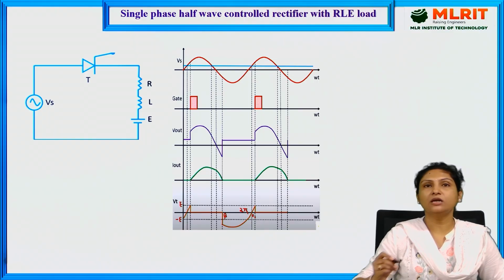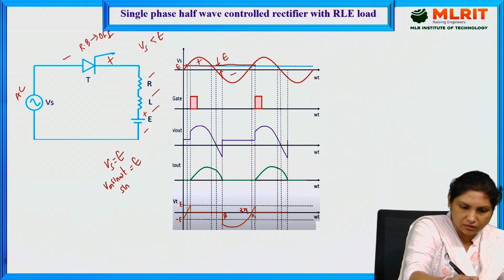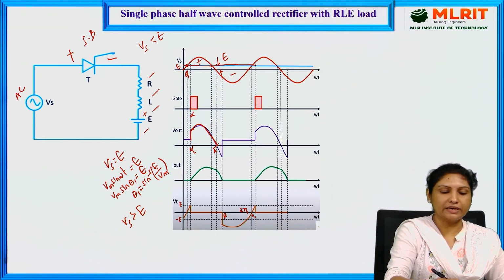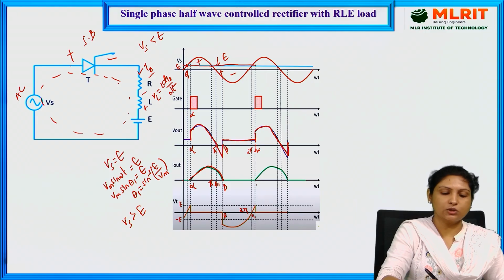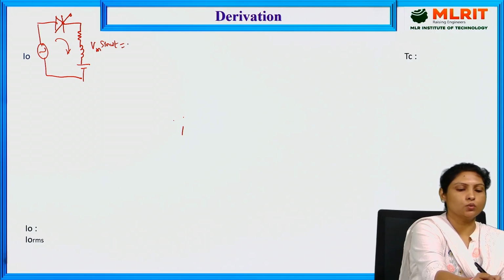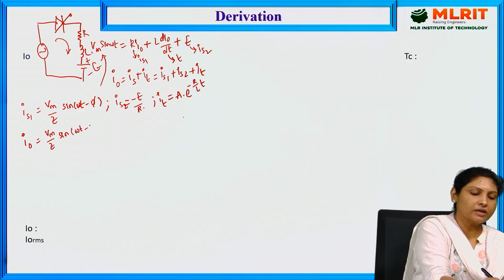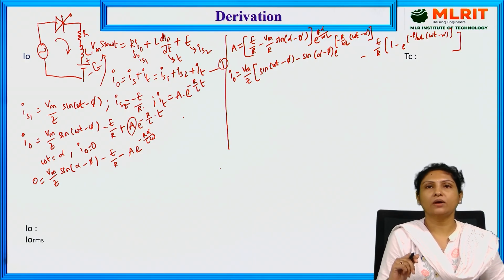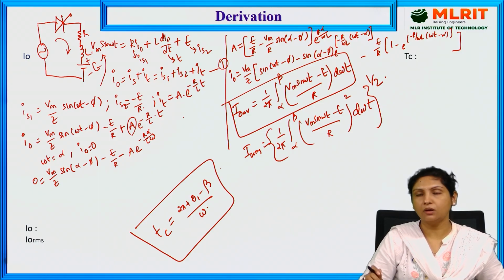LEC18|Power Electronics |Single Phase half wave Controlled Rectifier with RLE Load by Ms.K.Rajasri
Assistant Professor,
Hyderabad.